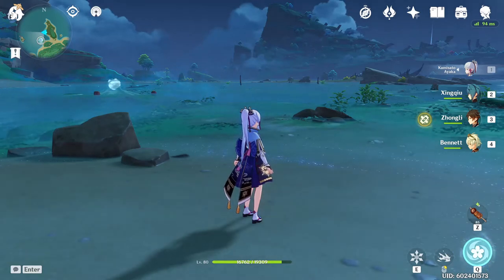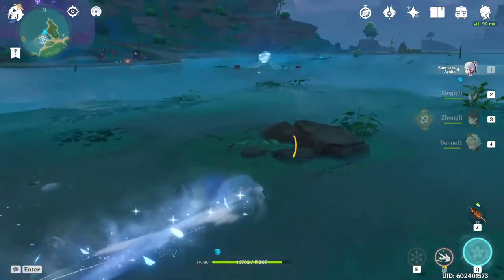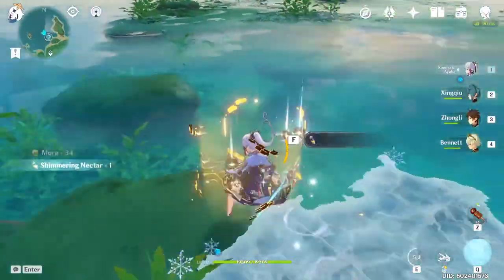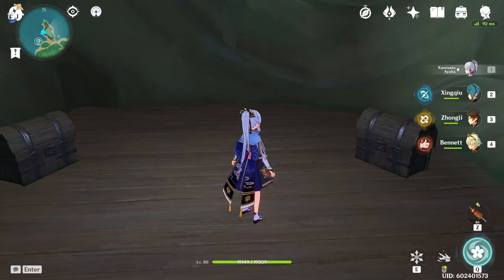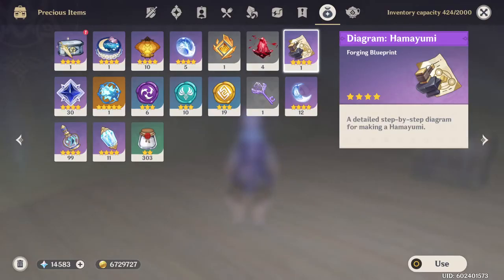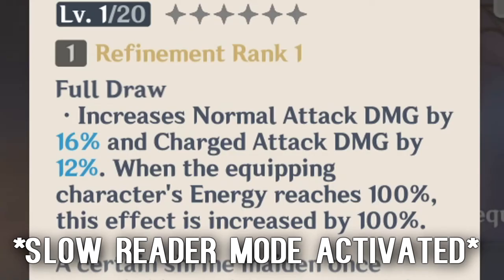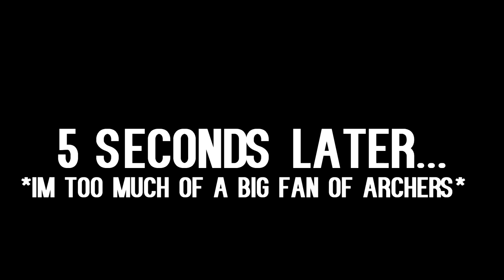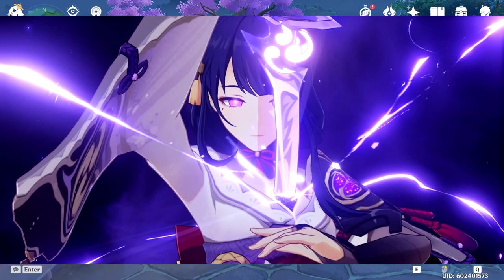How to get Hamayumi new 4 star bow - Genshin Impact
Quick video on the new 4 star bow Hamayumi! and how to get it!
this bow can be truly amazing!

TimeStamps:
0:00 - Intro
0:15 - Location for the Bow!
1:00 - How to get the Conchs or sea shells whatever they are called
1:34 - idk what to called this
1:44 - important! its a daily quest!
2:04 - more info I suppose
3:08 - Finally got the diagram blueprint
3:41 - Bow stats info and such
5:23 - ???